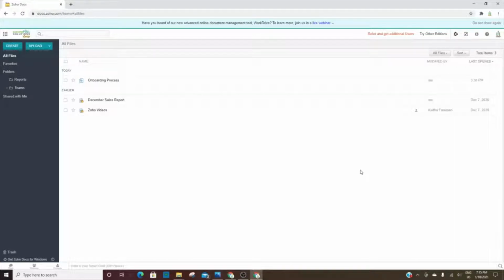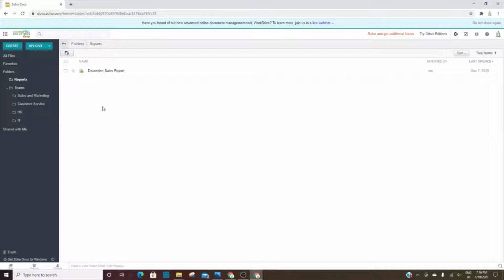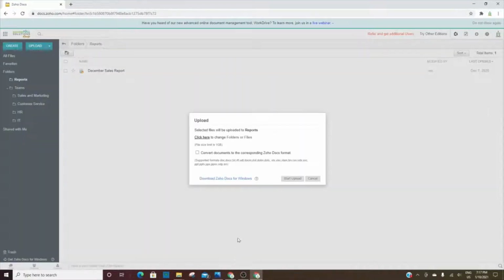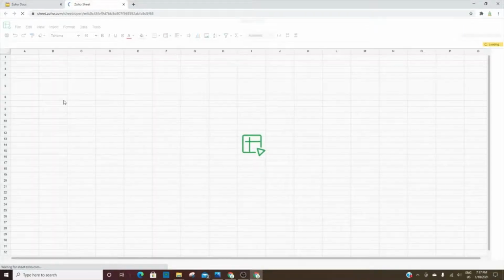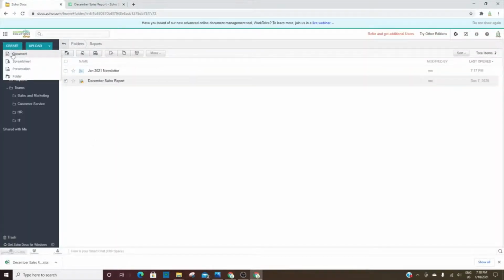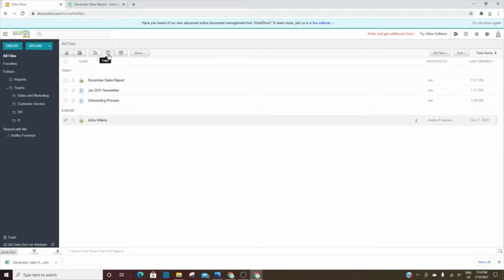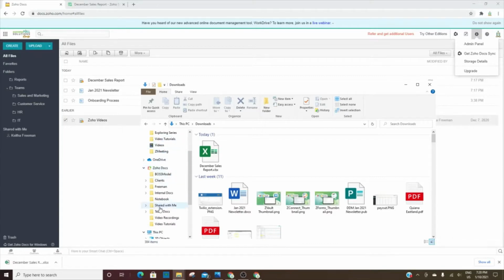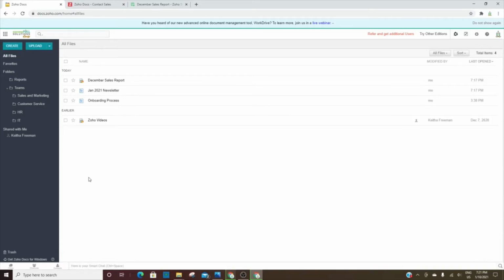What is Zoho Docs? | SuccessFULL Solutions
This tour of Zoho Docs will walk through its interface. Zoho Docs is similar to Google Docs. It is a repository for files and can be accessed from your desktop and/or mobile device. You can use it to share files within or outside of your organization.